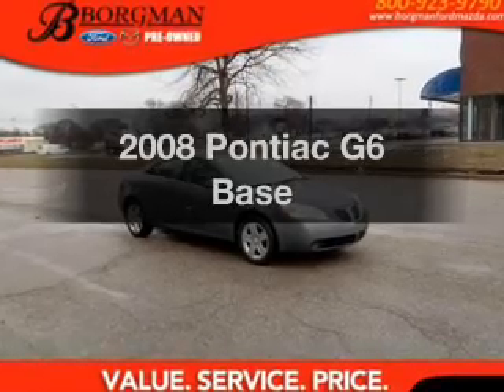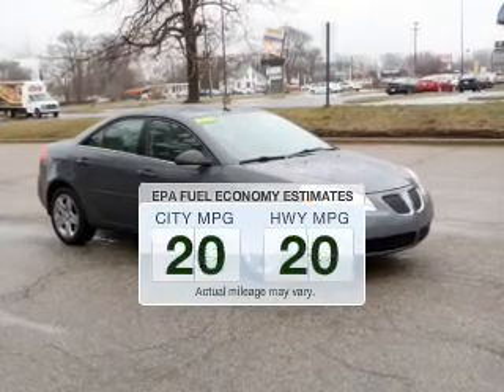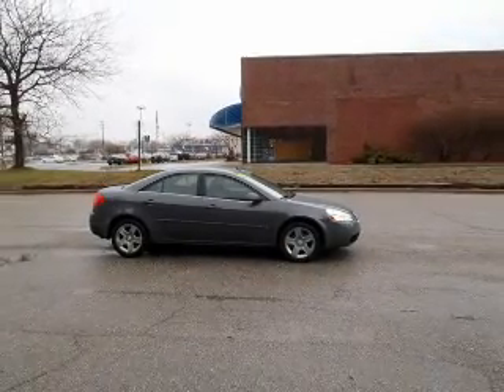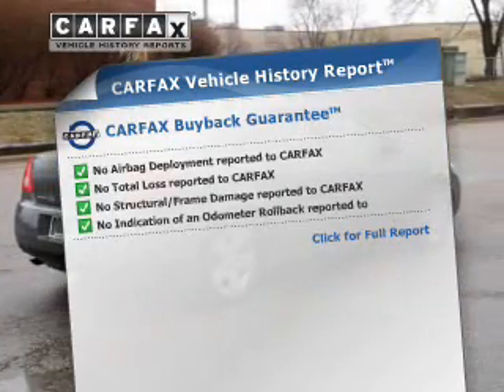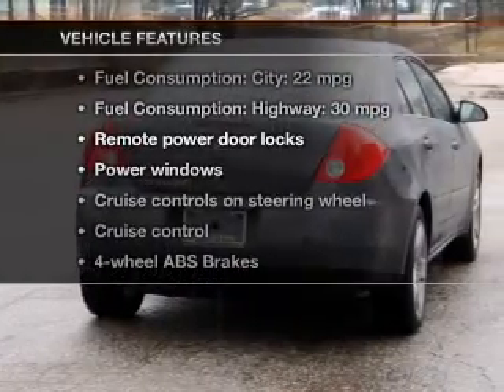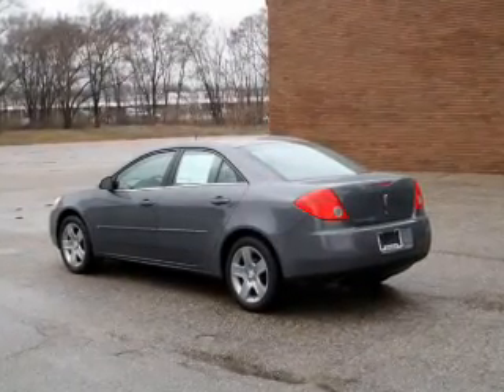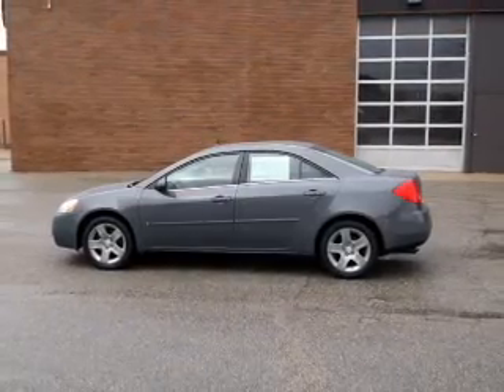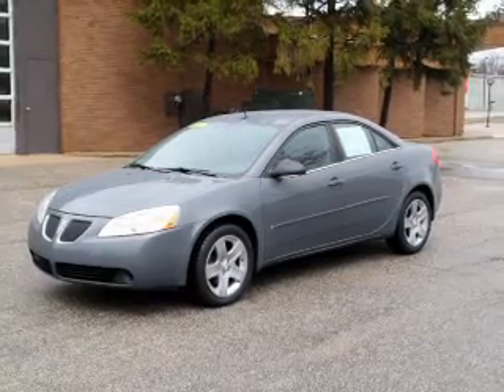2008 Pontiac G6 - Grand Rapids MI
Year: 2008
Make: Pontiac
Model: G6
Trim: Base
Engine: 2.4 liter inline 4 cylinder 16 valve
Transmission: 4-Speed Automatic
Color: Gray
Mileage: 81332
Address:
3150 28th St. SW